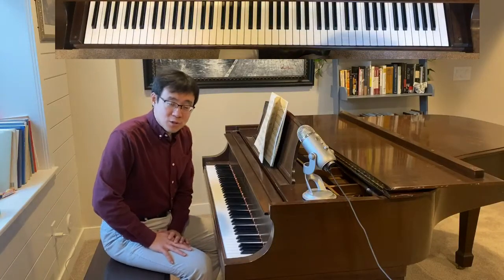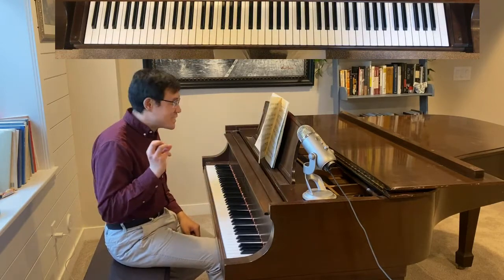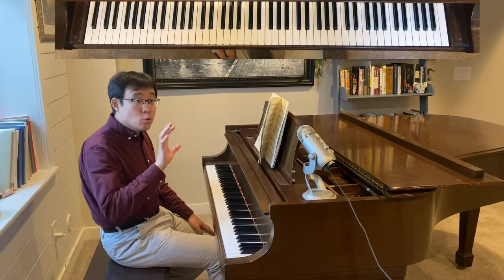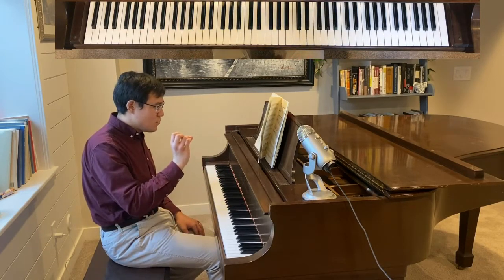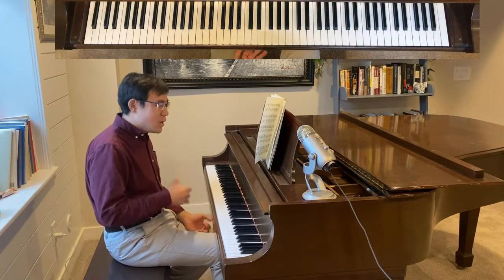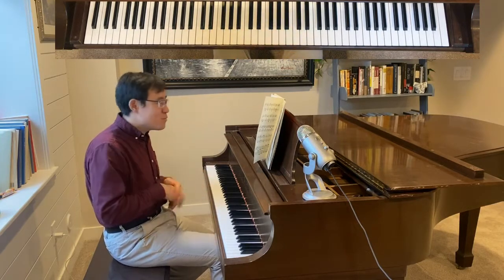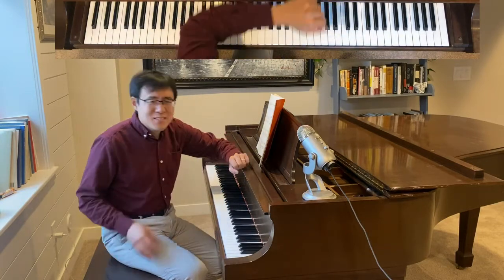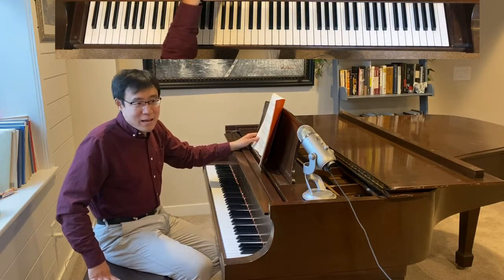Brahms Paganini Variations Book II Variation 8-14 Tutorial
As the Rhein-Neckar-Zeitung Heidelberger described, “Shijun Wang is a fascinating, serious and sensitive musician”  As a solo pianist and orchestral soloist, Shijun Wang has performed in California, New York, Oklahoma, Florida, Georgia, Utah, Connecticut, New Jersey, Indiana, Idaho, as well as Germany, Spain, France, Norway, China, Mexico, and Japan. Under one of the most prestigious artists management, 100 arte, he plays concerts in most of major cities in China each summer, and he also gave master classes, lectures and recitals in more than half of the major Chinese conservatories includes Shenyang Conservatory, Xi’an Conservatory, Harbin Conservatory, Sichuan Conservatory and Jilin College of Arts. He was appointed as the youngest ever visiting professor of Xi’an Conservatory where he would give concerts and master classes for two months each summer. He serves as piano faculty in the East/West International Piano Festival in South Korea and piano faculty at The Puigcerda Music Festival in Spain each summer.

Dr. Wang currently teaches as a assistant Professor of Piano at Weber State University. He received the Bachelor of Musuc and Masters of Music degrees at The Juilliard School studied with Oxana Yablonskaya and Joseph Kalichstein and Doctorate of Musical Arts degree at Eastman school of music studied with Nelita True. His mentors have included Thomas Schumacher, Dan-Wen Wei, Alfred Brendel, Emanuel Ax, and Richard Goode.

In this series of piano tutorials videos, Dr. Shijun Wang will perform and share useful insights on his solutions to many of the technical and musical challenges of Brahms Paganini Variations Book I & II.